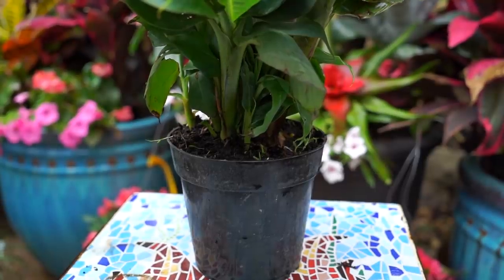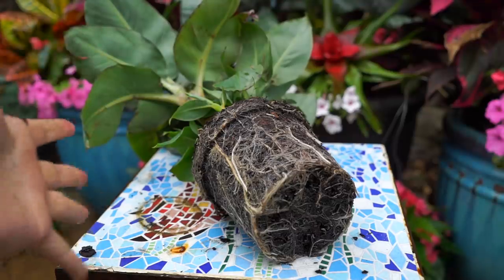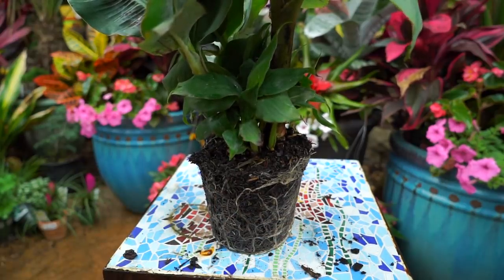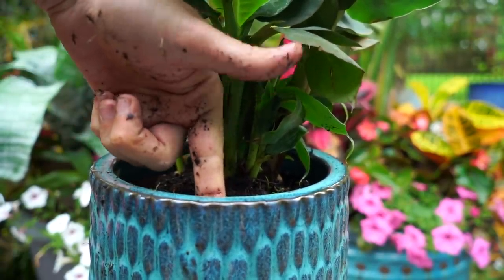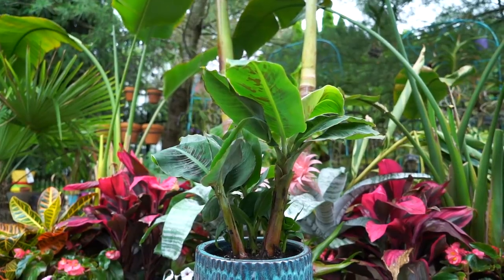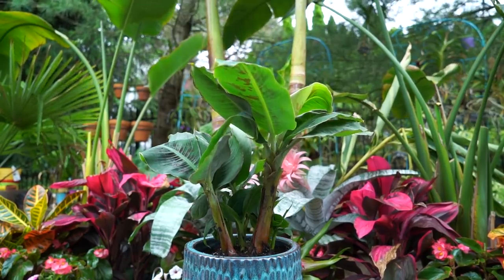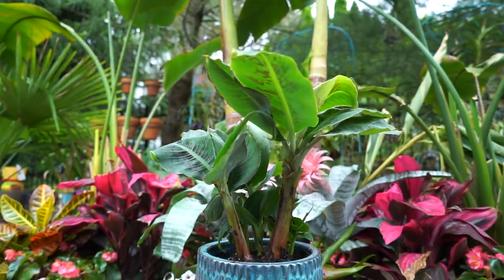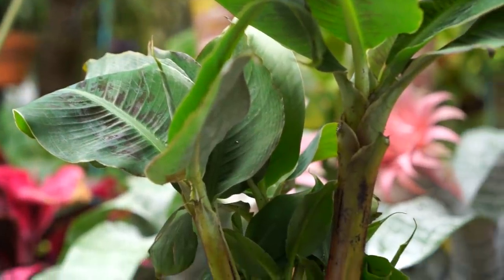Banana Tree & Elephant Ear Planting || Rootbound Plants || Division / Propagation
In today's video I am answering a common viewer question about how to deal with rootbound plants. Specifically rootbound elephant ears, root bound colocasias, alocasias and banana trees. As houseplants how to care for banana trees can be difficult but when grown outside they are much easier plants. The same can be said for the indoor care of colocasias and indoor care of alocasias. Planting banana trees and planting elephant ears is quite similar in both the method, care and how the plants respond to being potted or planted. Likewise, the treatment for all of these tropical plants or houseplants being rootbound is the same. I did my best to cover the following: How to plant rootbound colocasias, rootbound alocasias, rootbound banana plants, dividing colocasia, dividing alocasia, dividing banana tress, propagating colocasias, propagating alocasias, propagating banana trees, growing banana trees indoors, potting banana trees, potting elephant ears, planting elephant ears, fertilzing banana trees, fertilizing colocasia and fertilizing alocasia. ...fertilizing elephant ears. A lot of "How to's" happening here! The plant care is simple and these are really easy to grow plants as well as easy to grow houseplants for the home and garden.